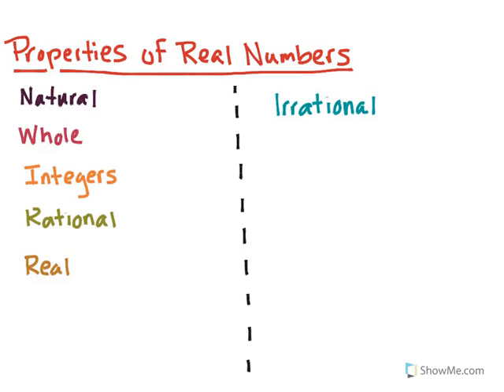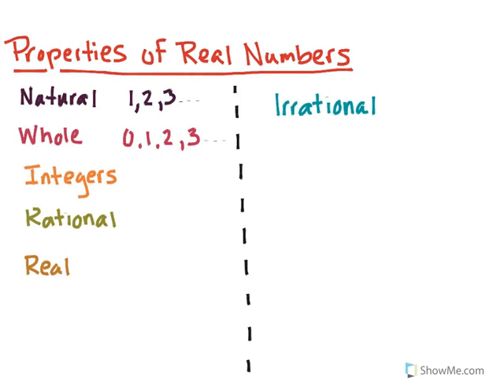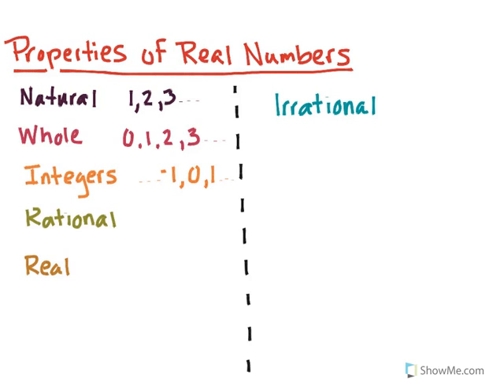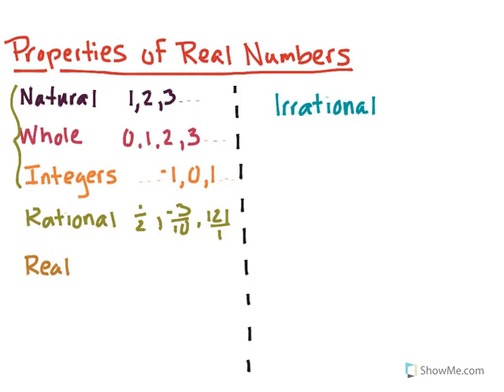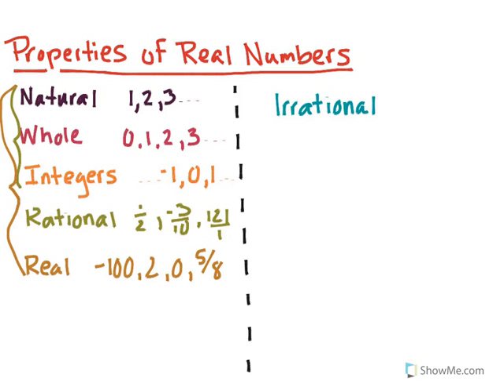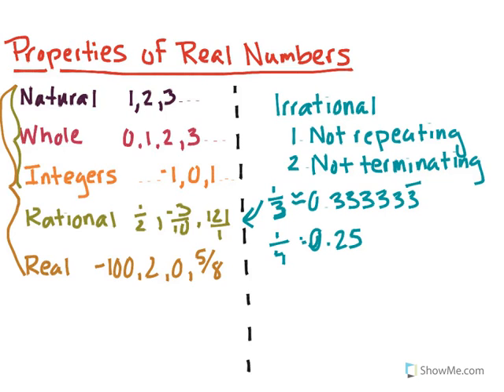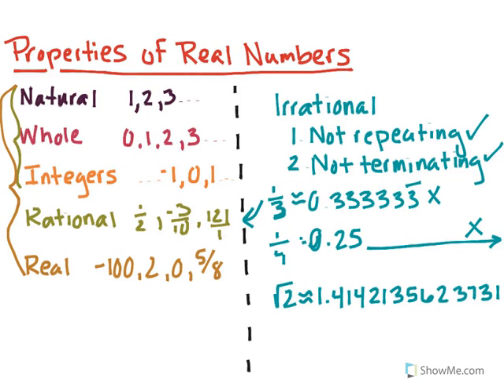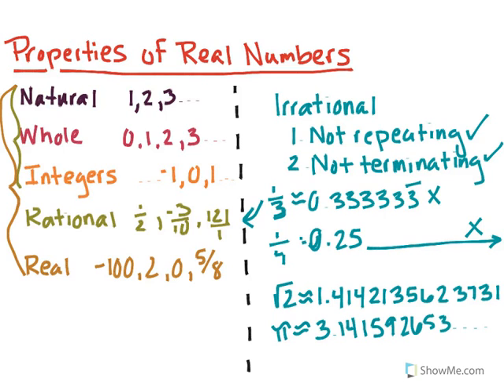Properties of Real Numbers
Learn the family of real numbers! You will learn what natural, whole, integer, rational, real and irrational numbers as well as some examples of what each one is.